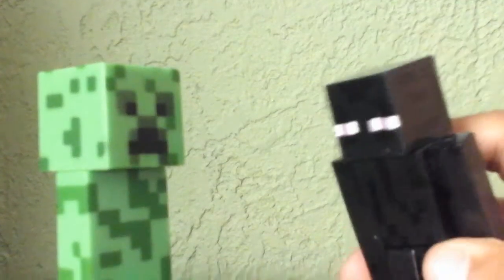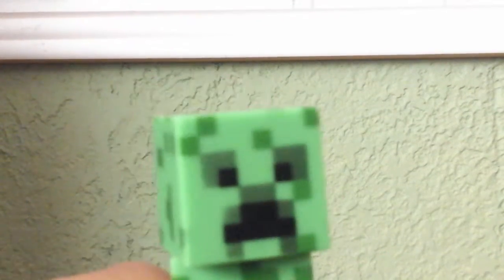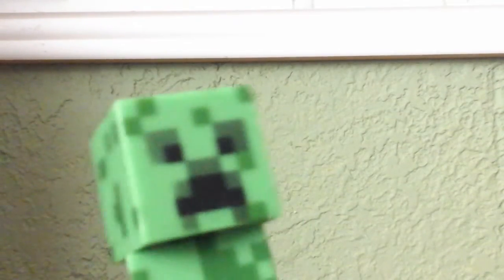The enderman show (old)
More ariginol videos will come back since 2017